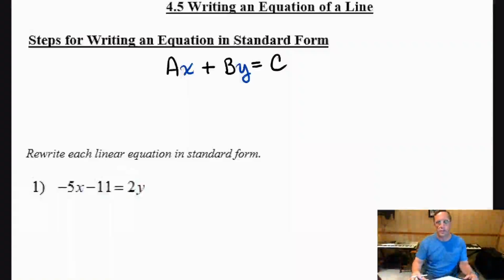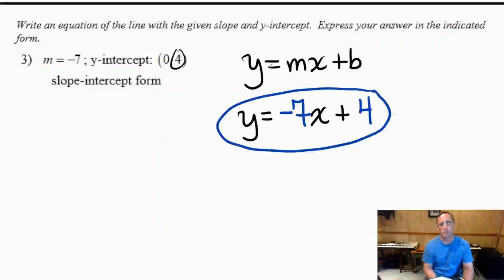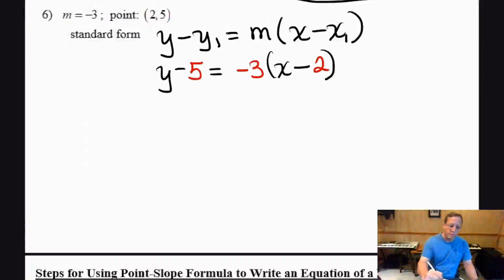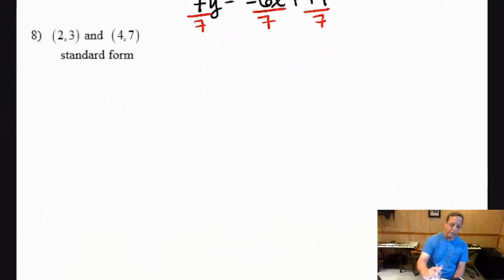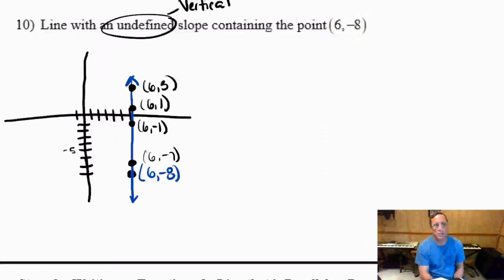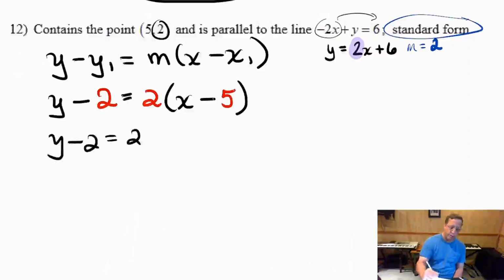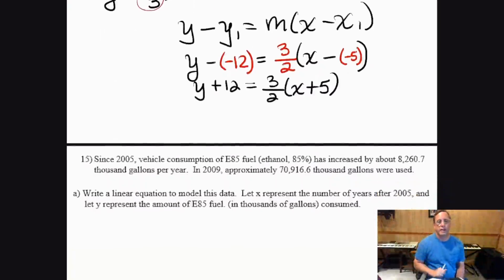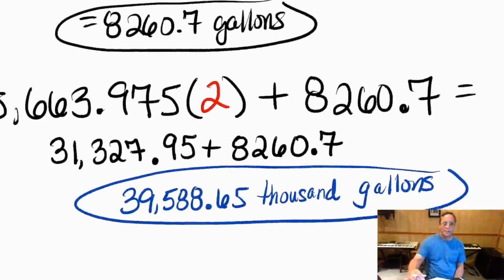Section 4.5 Guided Notes (Math 0481)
This lesson covers section 4.5 of the guided notes on Writing an Equation of a Line.